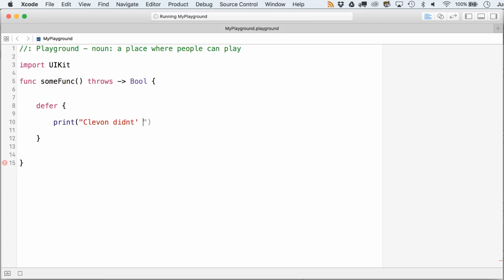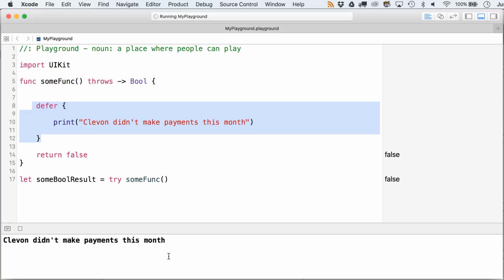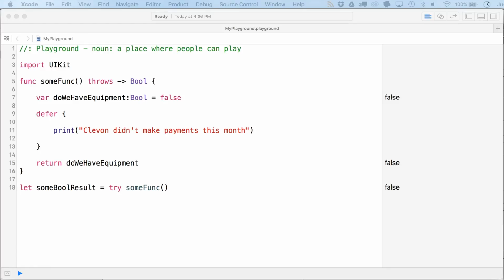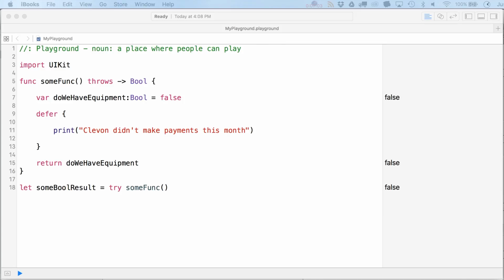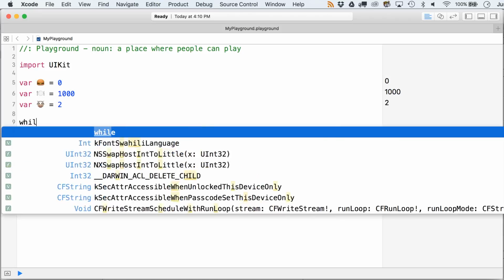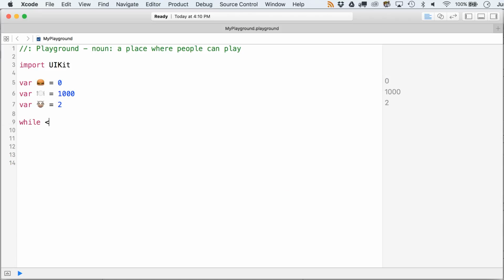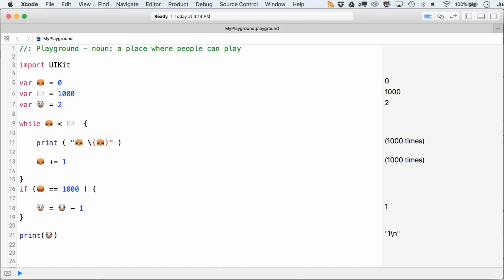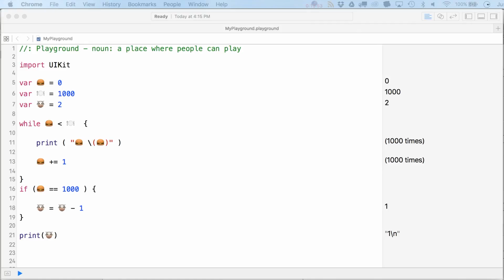Swift Defer Statements and Programming with Emojis (CartoonSmart Video Tutorial Podcast Episode 23)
Time to learn about defer statements! This chunk of code runs in functions marked with the throws option, regardless of whether or not an error occurs. Heck , here's what the official docs say... Use defer to write a block of code that is always executed before a function returns, regardless of whether an error was thrown. You can use defer even when there is no error handling, to simplify functions that can return from several different places. Yeah, so that. We also have some fun programming with emojis!